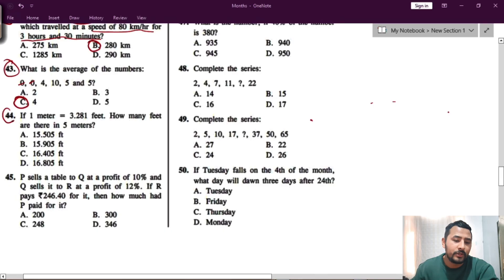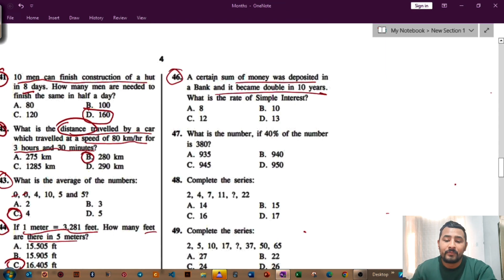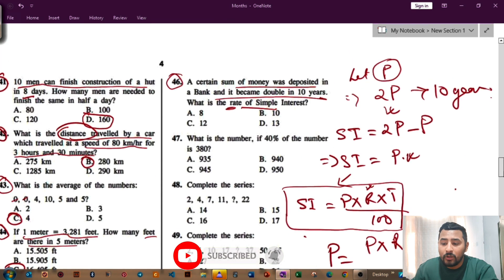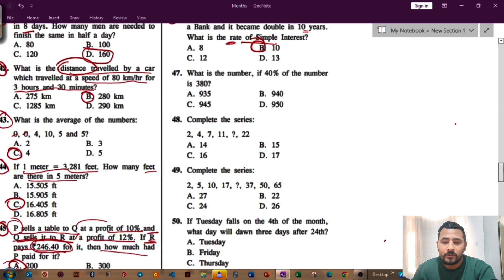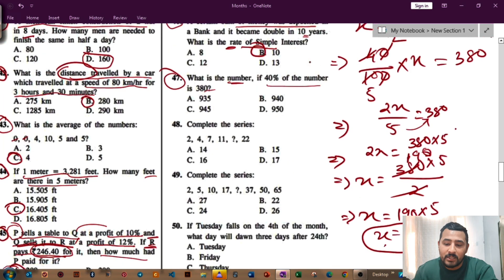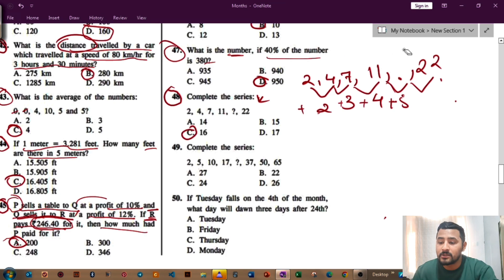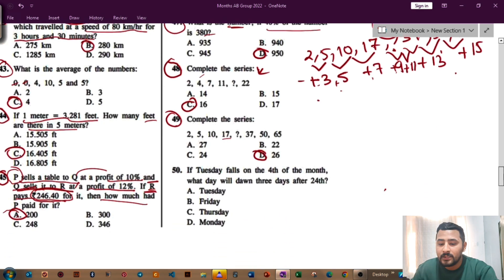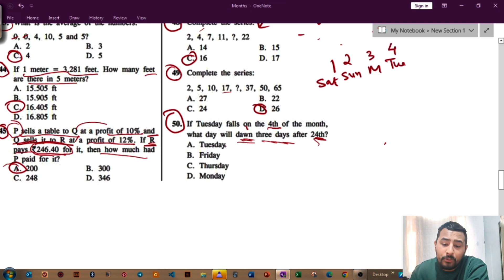Meghalaya Police | AB Group | Solved Questions With Solutions | Maths Part 3